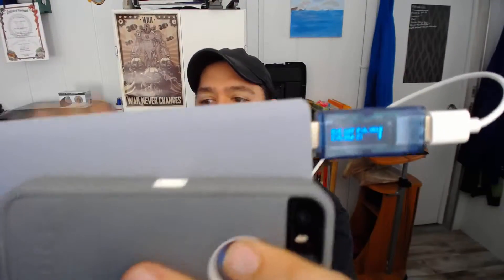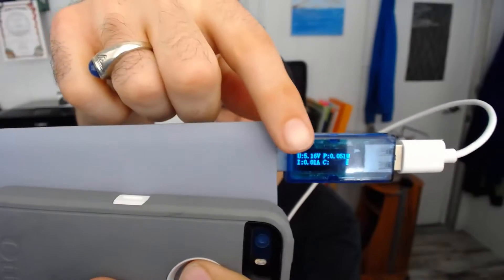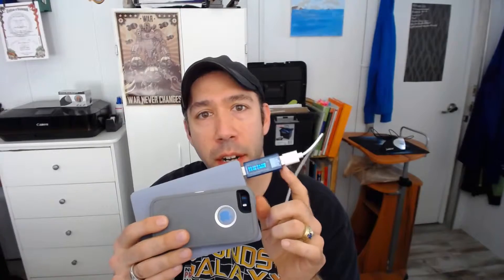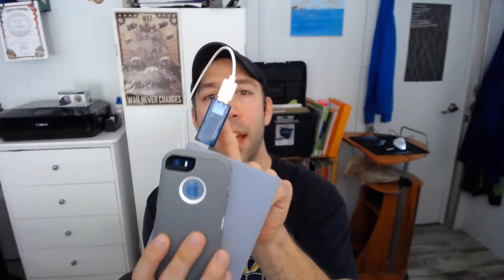DROK USB Current Voltage Test Meter Charger Detector Multimeter Video Review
A testing and troubleshooting tool to check the performance of USB power sources, display voltage, current, power and capacitance of mobile power supply in one screen. The testing voltage can be 13V and current up to 3A.

This one was bought as I needed a USB voltage/multimeter tool, this product was not something sent to me by the brand so no disclaimer for this review.